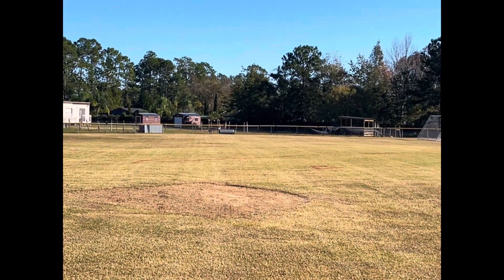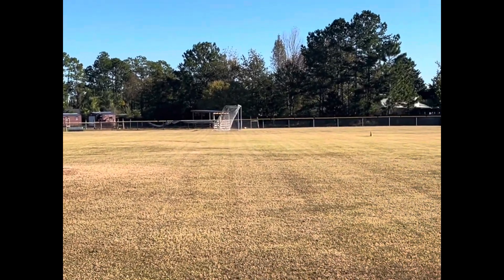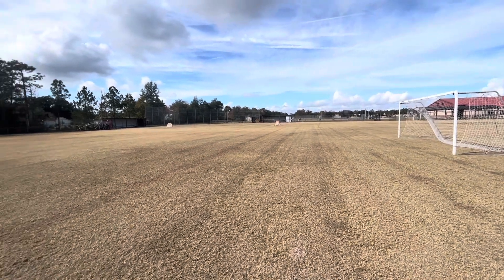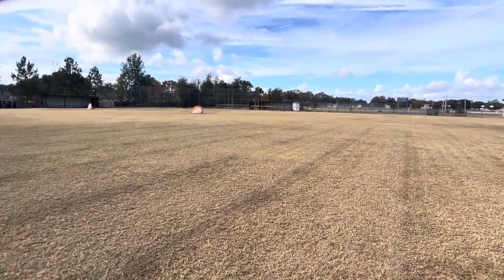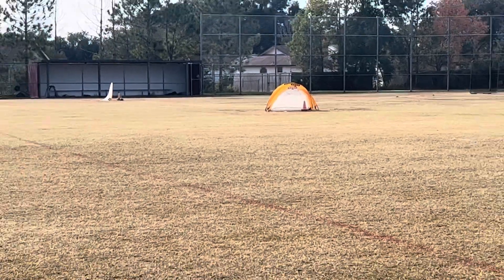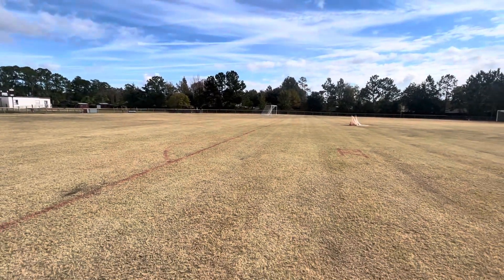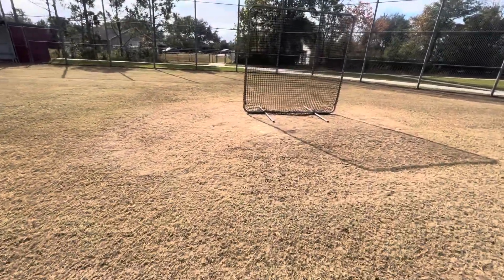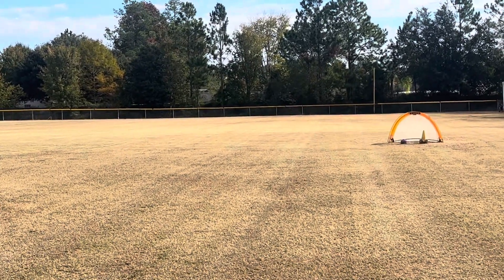Update on the Baseball Field…down to 1” inch…Probably for the 1st time..🖖🏾🌴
What's up Lawn Locos? This is just an update to the baseball field. I’m gradually taking the height of cut down. I am down to 1 inch now. Not sure if this field has ever been cut or maintained at this height. ￼￼￼

Take this ride with your boy Coach "J" and watch how I put in this work. If you need help in "MOWTIVATING" your "MOWMENTS" just reach out or follow along.

Thanks for your time God Bless!

Coach "J"